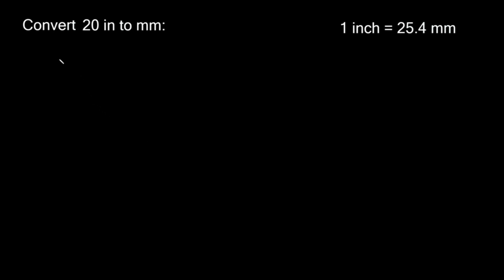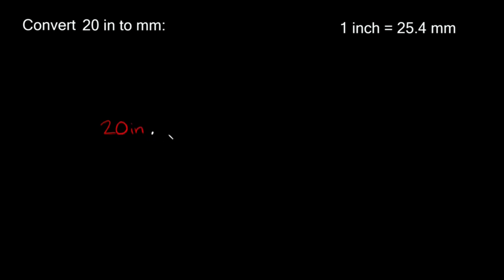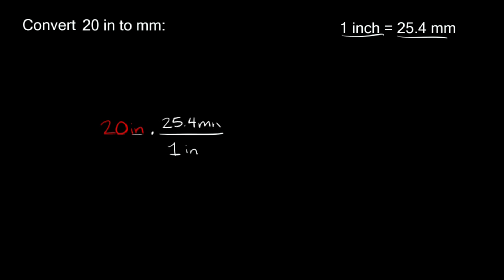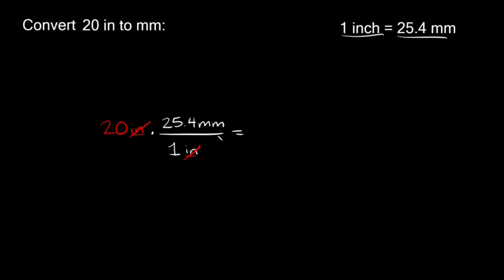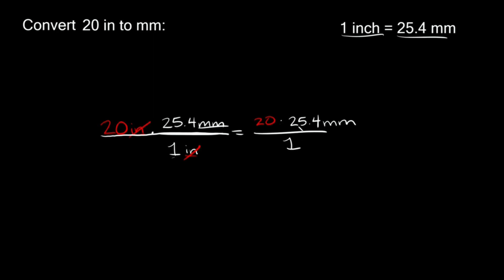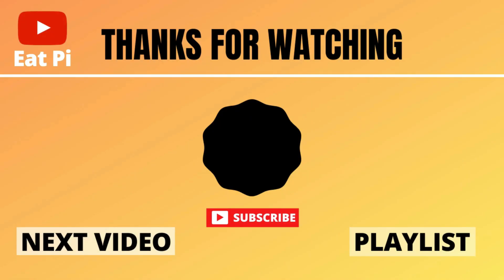Convert Inches to Millimeters | in to mm | Dimensional Analysis | Eat Pi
In this unit conversion video, I teach you how to convert from inches to millimeters (in to mm) using dimensional analysis.